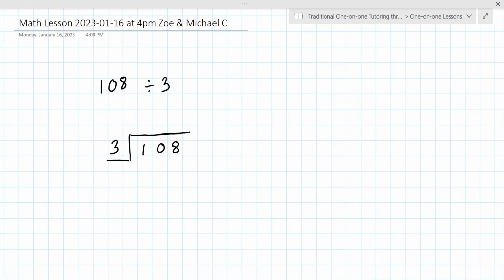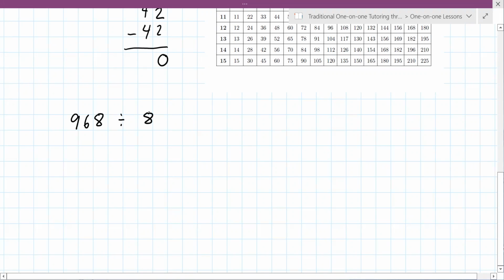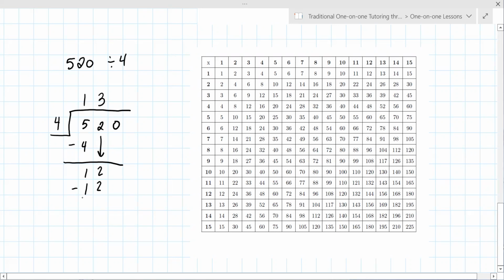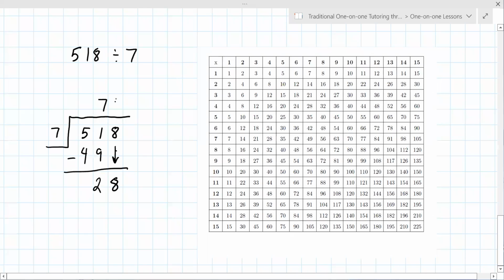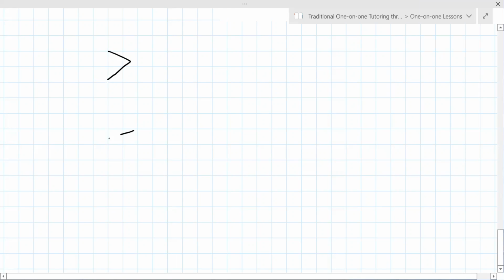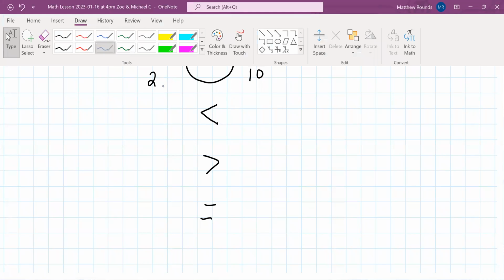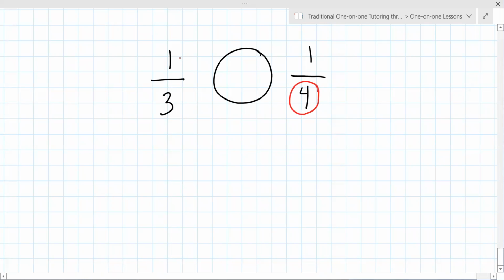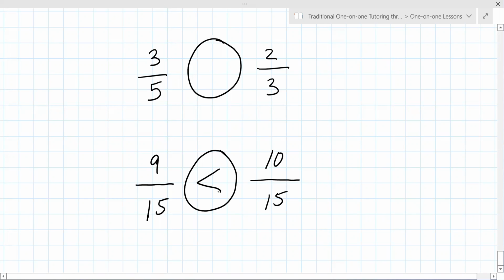Middle School School Math Lesson [2023-01-16 at 4pm MST Zoe + Michael C]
This lesson covered topics in Elementary & Middle School Math including long division (Zoe) and comparing fractions with like and unlike denominators (Michael).